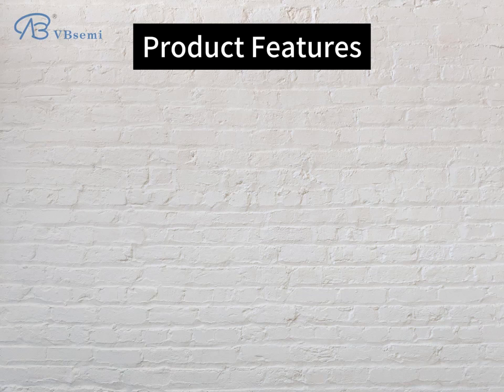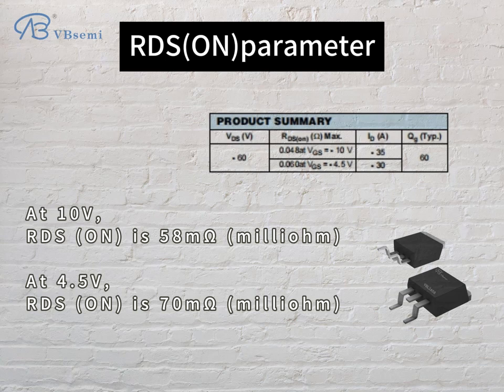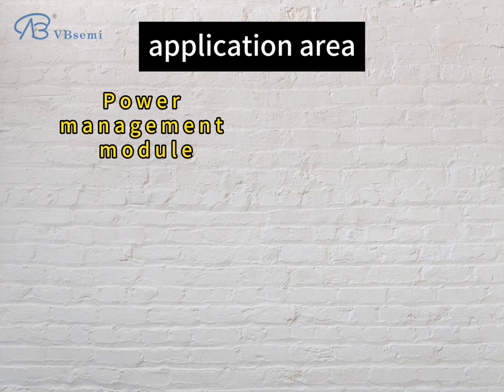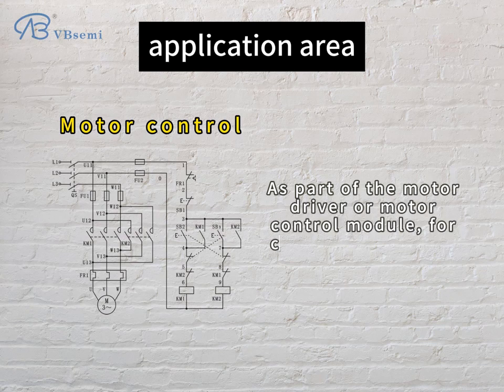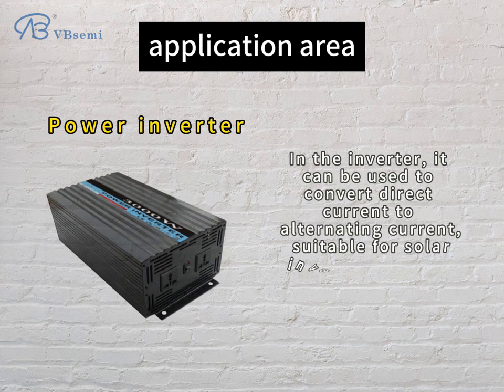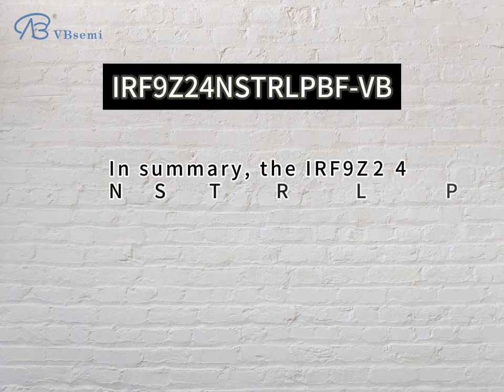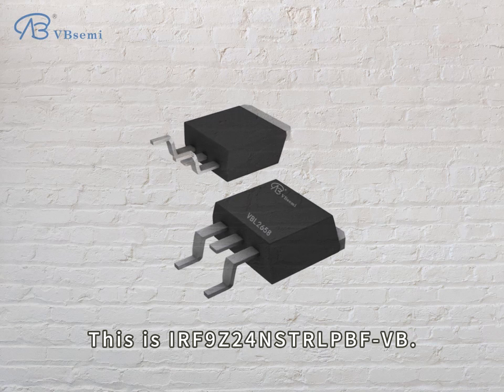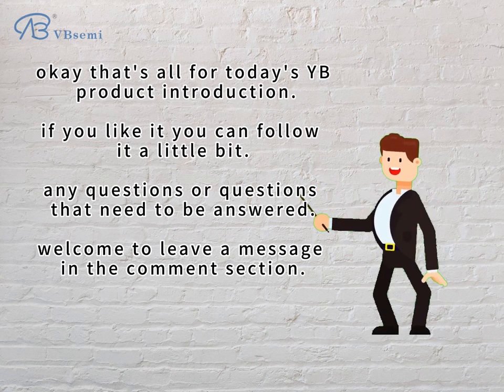IRF9Z24NSTRLPBF-VB field effect transistor is a P-channel TO263 packaged transistor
Model: IRF9Z24NSTRLPBF-VB
  Silk screen: VBL2658
  Brand: VBsemi
  Parameters:
  - P channel
  - On-state resistance: 58mΩ @ 10V, 70mΩ @ 4.5V , 20Vgs (±V)
  - Threshold voltage: -1~-3Vth(V)
  Package: TO263

  This model IRF9Z24NSTRLPBF-VB is a P-channel MOSFET transistor suitable for a variety of applications. The following is the detailed parameter description and application introduction of this product:

  - Maximum withstand voltage: -60V, which means it can withstand a voltage of no more than 60 volts.
  - Maximum current: -30A, this MOSFET can handle up to 30 amps.
  - On-state resistance: Its on-state resistance is 58 milliohms (@10V) and 70 milliohms (@4.5V) at different voltages. This indicates that it has a relatively low resistance in the on state.
  - Threshold voltage: -1 to -3V, indicating the voltage within this range at which the MOSFET begins to conduct.

  **Application Introduction:**
  This MOSFET (IRF9Z24NSTRLPBF-VB) is suitable for circuit modules in multiple fields, mainly used for current control, voltage switching and power amplification. Specific applications include but are not limited to the following fields:
  1. **Power management module:** Used for switching power supplies, voltage stabilizing circuits and power switches, helping to achieve efficient energy management.
  2. **Motor Control:** As part of a motor driver or motor control module, used for current control and voltage switching.
  3. **Power Inverter:** In the inverter, it can be used to convert DC power into AC power, suitable for solar inverters, electric vehicle chargers, etc.
  4. **Power switch and protection:** Used for power switch, short circuit protection and overcurrent protection circuits.

  In summary, IRF9Z24NSTRLPBF-VB is a multifunctional P-channel MOSFET suitable for a variety of electronic applications, mainly used for current control and power management.